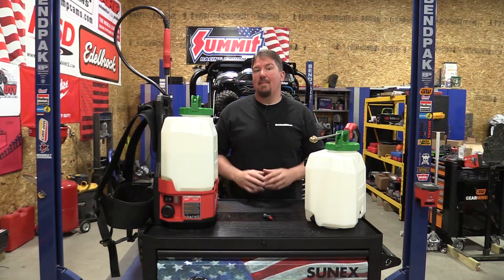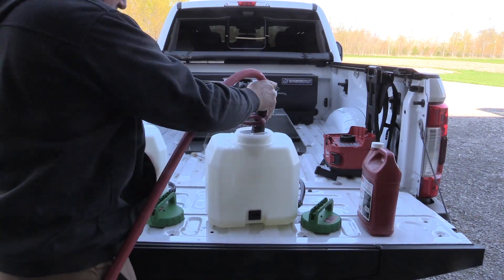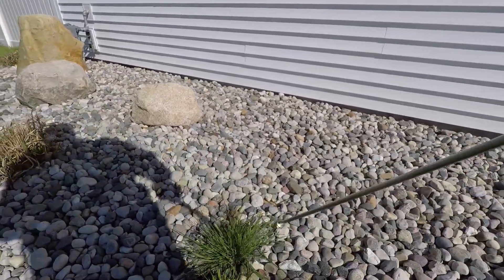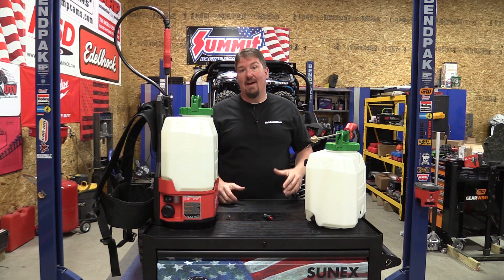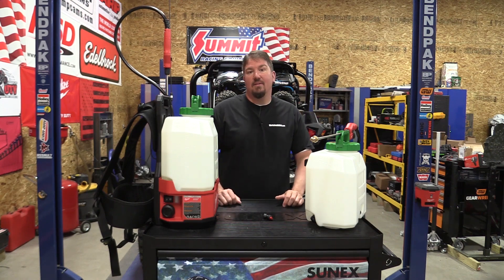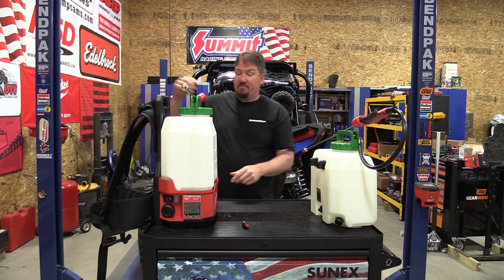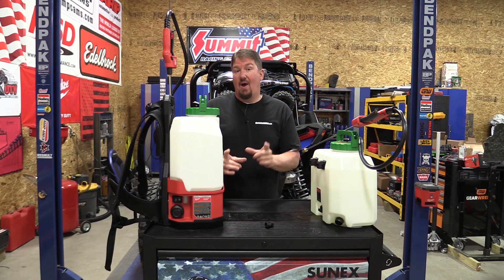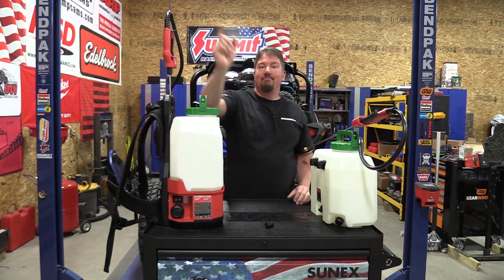My Experience With The Milwaukee Tool M18 4-Gallon Switch Tank Backpack Pesticide Sprayer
The Milwaukee M18 Switch Tank 4 Gallon Backpack Sprayer is designed for the user who changes chemicals often.  A dedicated gardener, farmer or professional landscape crew will reap the benefits of storing chemicals in different tanks and quickly putting them on the power base and heading out spraying.  Cross-contamination of chemicals is hard to avoid with a single sprayer and this was one of the main points Milwaukee Tool aimed to solve.  The Pump, Hose, and Wand are separated from the power base so when a tank is changed there is no chance of contamination.

The battery-powered backpack sprayer sustains a constant pressure in each of the 5-modes allowing pressure to be adjusted from 20 to 120 psi with 0.10 to 0.51 gallons per minute.  The 5-mode pressure adjustment dial can be reached while the backpack is being worn, although knowing what level you are in cannot be seen.  The handle of the wand and trigger are plastic with a metal sprayer extension and brass adjustable tip.  The wand has a trigger lock to help with larger spraying projects where one would want the trigger pulled at all times.

The 4 Gal. Sprayer Tank Assembly has a dual diaphragm pump and chemical resistant seals.  There is a strainer in the wide mouth of the tank to stop debris from entering the tank.  The tanks connect to the base with two hooks on the top of the tank and two tension levers front and back.  Changing a tank takes less than 30-seconds.

The Milwaukee Tool Switch Tank is comfortable to wear with the wide straps.  The motor system and straps weigh in at 17 pounds.  Add in a small battery, the tank and wand and 4-gallons of water and you are cresting 50 pounds.  This feels very normal to us as we are used to carrying a 5-gallon manual sprayer.  For some, this is a lot of added weight.  To be completely comfortable, make sure to adjust the straps so the weight is carried against your back and not hanging off on an angle backward.  Incorrect adjustments can make this tank and any other backpack tank uncomfortable.

While in use, the sprayer maintains a good constant pressure.  We found the adjustments to be very precise and user-friendly.  Some of the levels may not work for everyone.  Level 5 is great for spraying fruit trees and long distances, but won't work well for spot spraying weeds.  Adjust the tip and the pressure to your needs.  Near the end of the tank, the user will have to move the fluid around to try to empty the tank.  With some moving, or dancing, you can get the tank down to about 6 ounces left.  If you do not dance at the end, it will leave about a 1/4 gallon left that can be drained through the plug in the bottom of the tanks.

Battery life was excellent.  The battery compartment can hold the 12.0 Ah battery but it is not needed and would just be extra weight.  We found that one can spray 15 gallons of chemical per amp-hour of battery.  For many, a small and lightweight compact battery will be all that is needed.  Milwaukee states that this will spray 25 feet and it will come very close.  If you are spraying in an upward direction, expect the spray to shoot about 10 feet beyond the wand tip.

Overall this backpack sprayer is a game changer for professionals or others who are in need of changing chemicals quickly without the worry of cross contamination.  Pricing shows this is a pro tool with a bare sprayer priced at $299.  You can get the kit with a 3.0 Ah battery and charger for $399.  It is obviously not worth getting the kit unless you need a battery as a 3.0 Ah battery is an older style.  Extra tanks are currently $149 each.  For the person who will use it, this will well worth it.